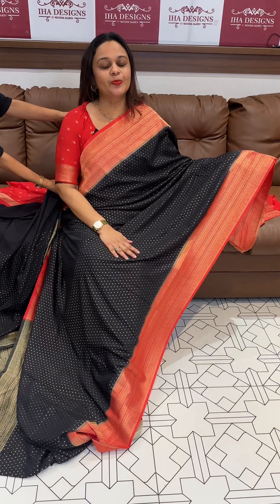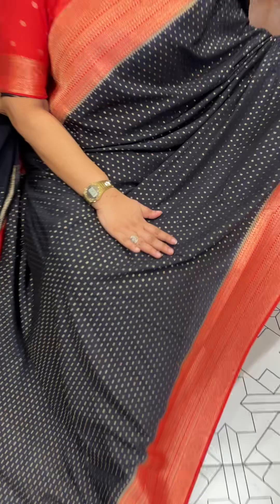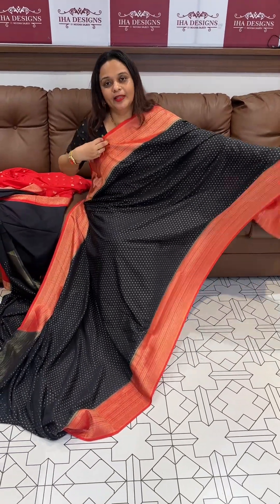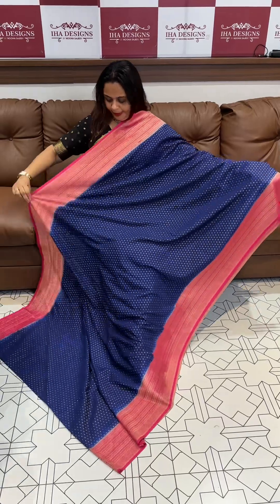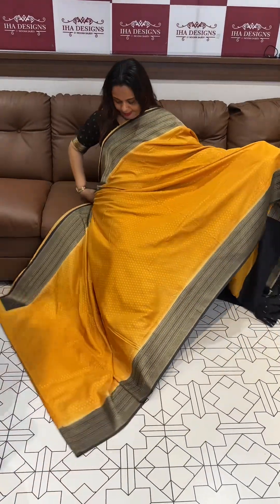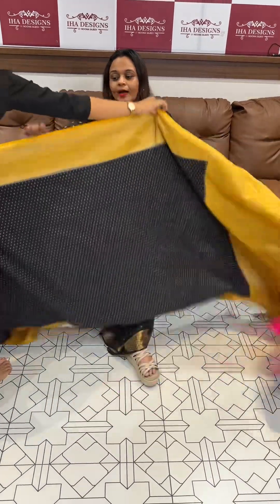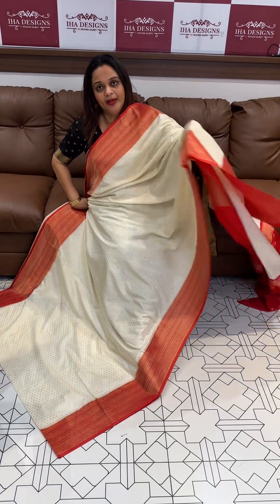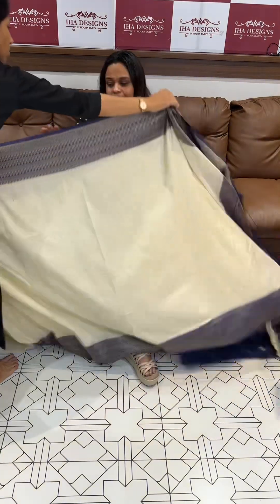Semi Banarasi sarees collections for booking visits